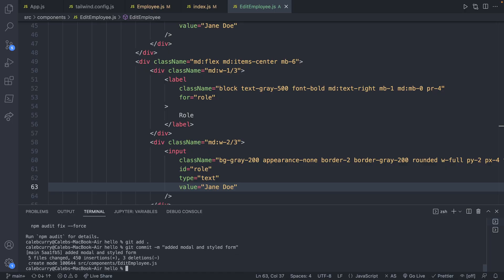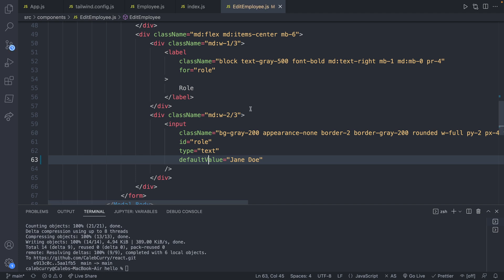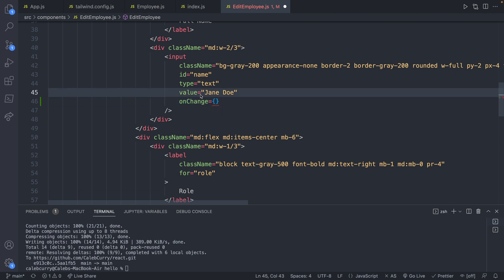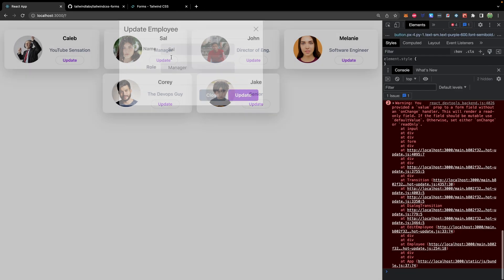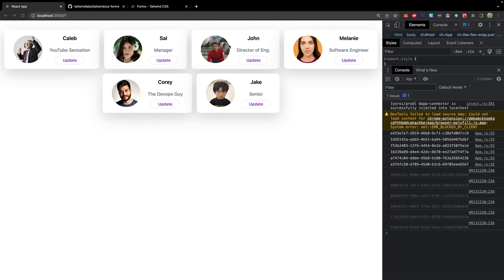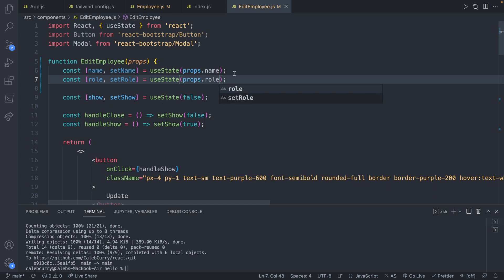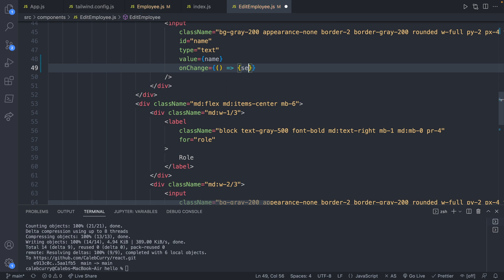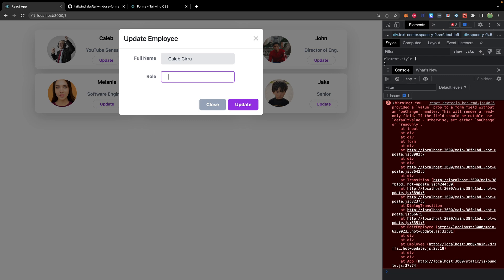Prefill Form Data in Modal - React Tutorial 11